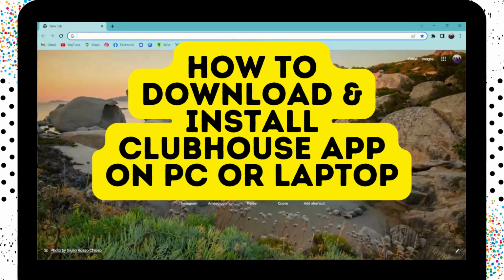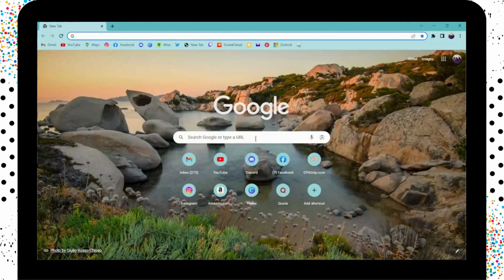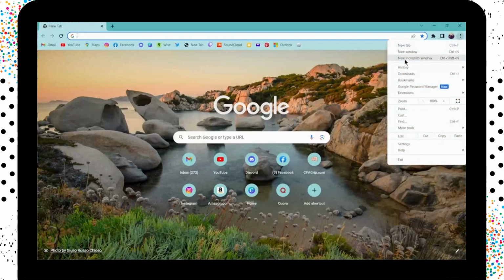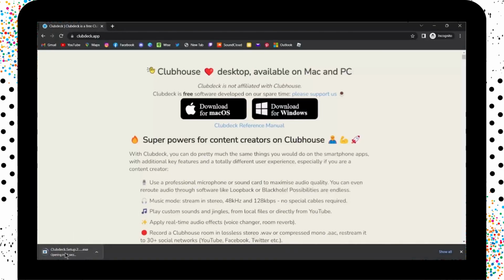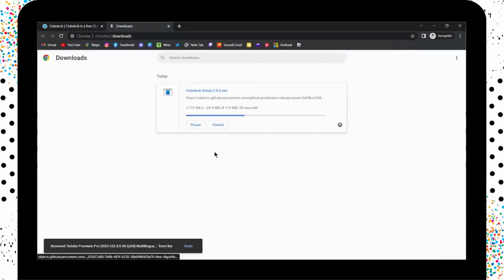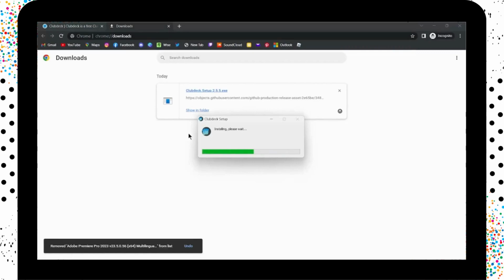How to Download & Install Clubhouse App on PC or Laptop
clubhouse app
how download clubhouse on pc
download clubhouse on pc
install clubhouse on computer
install clubhouse on laptop
clubhouse app for windows
install clubhouse on pc
download clubhouse for pc
clubhouse app installation guide

Welcome to App Mastery! In this tutorial, we'll guide you on how to download and install the Clubhouse app on your PC or laptop. Clubhouse is a popular social networking app that allows users to join audio-based conversations and engage in discussions on various topics. While Clubhouse is primarily designed for mobile devices, we'll show you a step-by-step process to install and use Clubhouse on your PC or laptop. Whether you're using Windows or Mac, we'll cover the necessary steps, including downloading an Android emulator, installing the Clubhouse APK file, and setting up your Clubhouse account. Join the exciting conversations on Clubhouse from the comfort of your computer with our easy-to-follow instructions.

Timestamps:
00:12 - Introduction to Clubhouse App on PC or Laptop
00:35 - Downloading and Installing an Android Emulator
01:00 - Installing the Clubhouse App and Setting Up Your Account